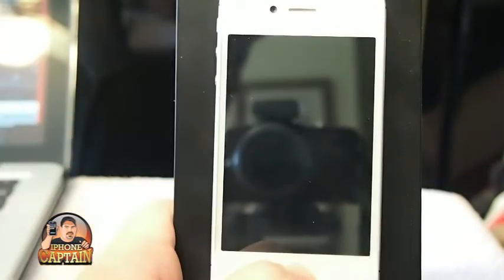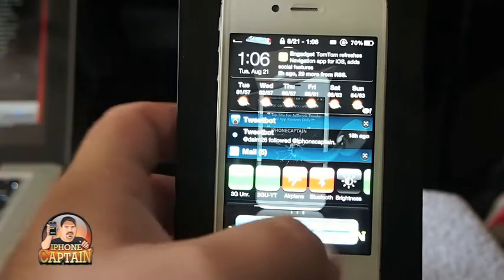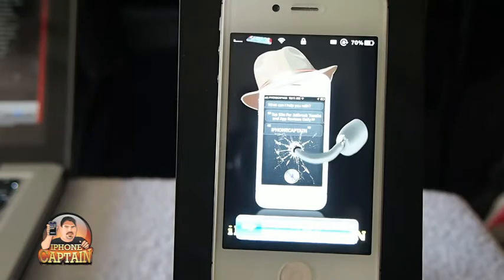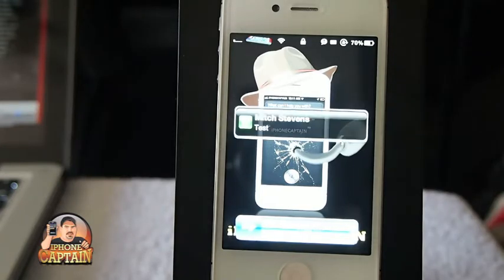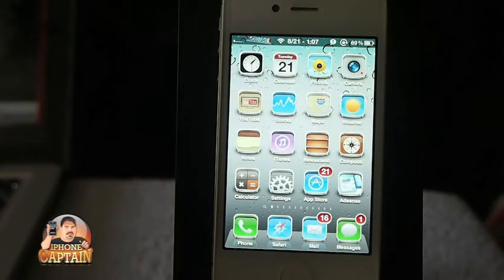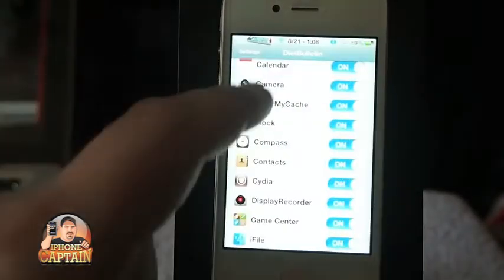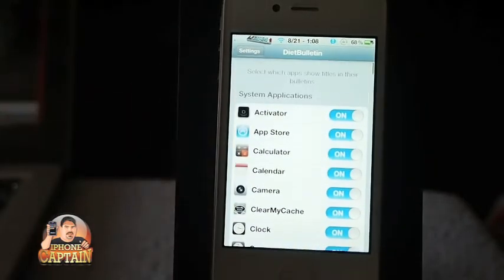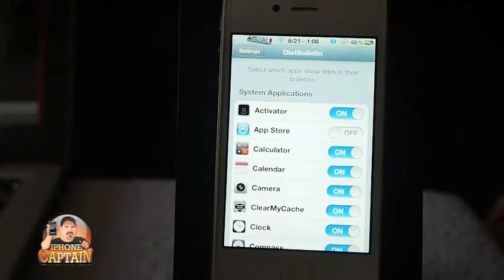Must Have Free Cydia Tweak:Diet Bulletin Developer Ryan Petrich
Must Have Free Cydia Tweak: Developer Ryan Petrich